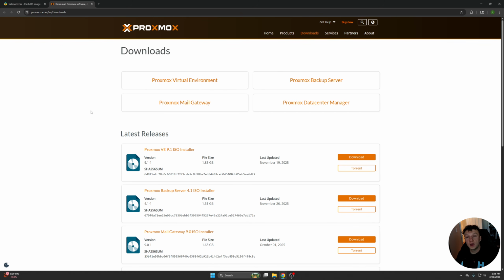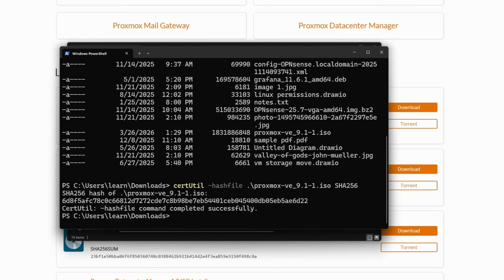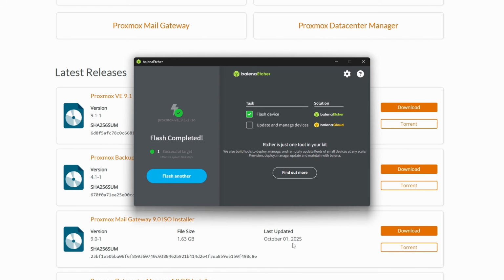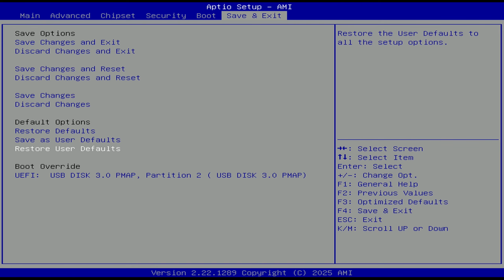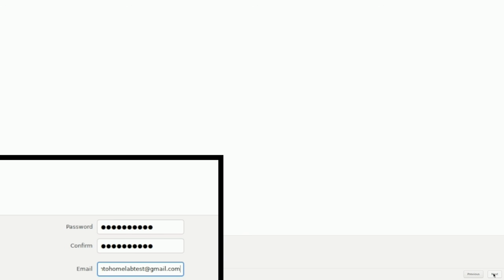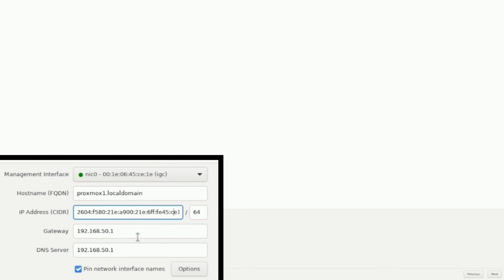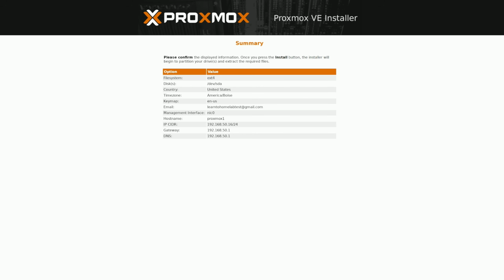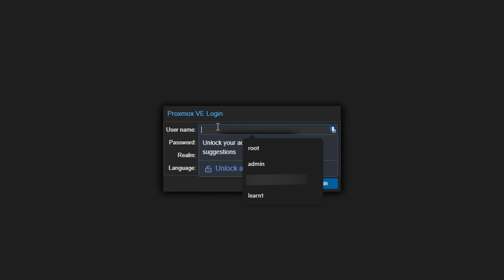How to Install Proxmox VE 9 in 2026 Episode 2 Proxmox Mastery Guide 2026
What's going on, Abe here! Welcome back to LTH. This is episode two of our series on setting up your Proxmox environment, perfect for both enterprise and a robust homelab setup. We'll be covering essential steps for a proper proxmox install and configuring your proxmox server setup to meet your needs. This proxmox tutorial will guide you through building a powerful home server, whether you're aiming for a single node or advanced high availability.

Timestamps:
00:00 Intro To Installing Proxmox VE 9
01:19 What you need to install Proxmox
03:42 How to check a file hash on Windows for Proxmox downloads
06:19 How to create a bootable USB drive
07:23 How to boot from a USB device in BIOS
09:33 How to install Proxmox with the GUI
14:25 How to find an unused IP to set a static IPv4 address
17:04 How to login to Proxmox VE 9 in 2026